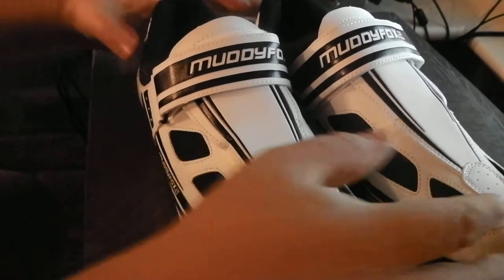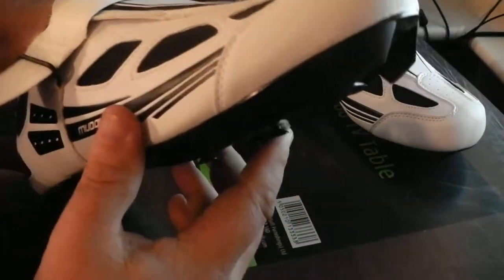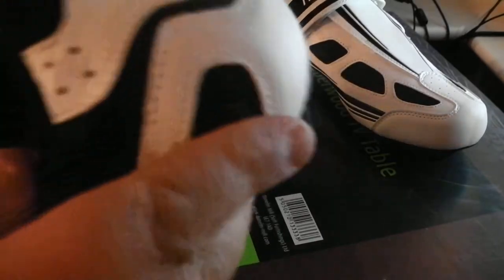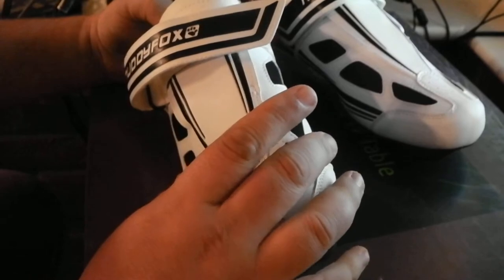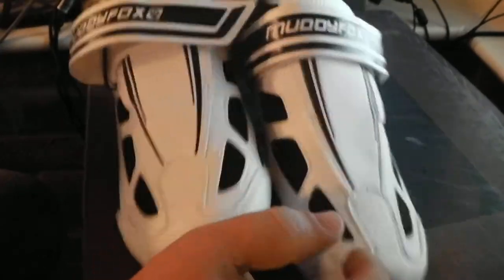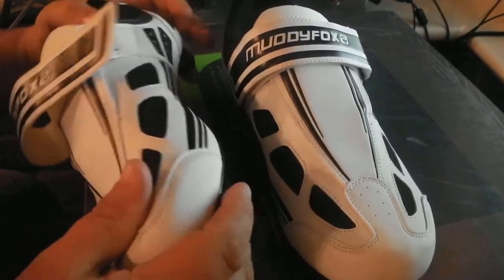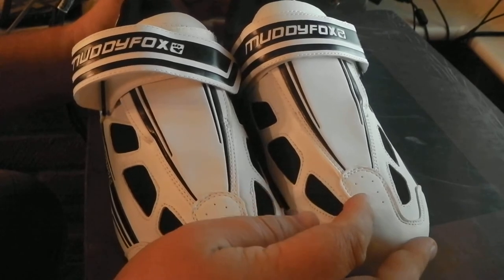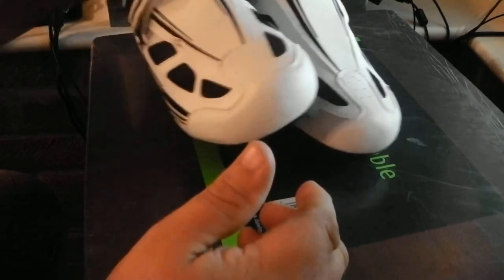Muddyfox RBS100 Mens Cycling Shoes White Black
Muddyfox RBS100 Mens Cycling Shoes White Black - I have now tested and used them with the Shimano cleat kit (not provided with shoes) and can say they are pretty comfy shoes.

I find that with using these over normal pedals and shoes that peddling is more consistent as well as a good solid use of force where needed for peddling. Will add a video next on installing the Cleats. You can see me fitting the Shimano SPD-SL Cleats